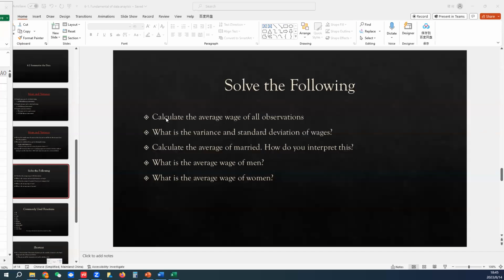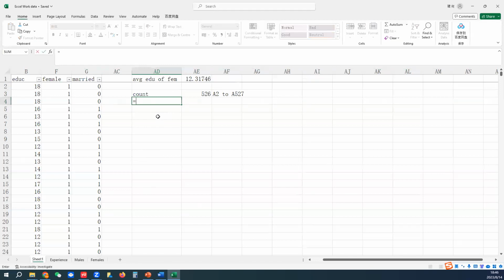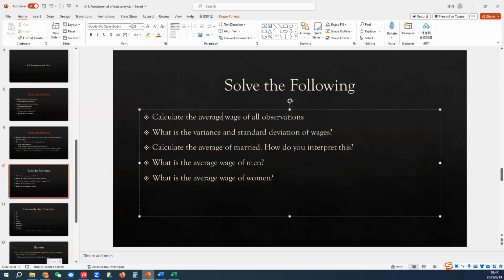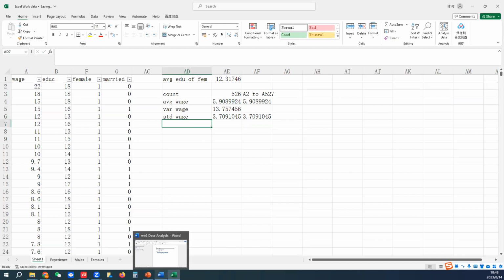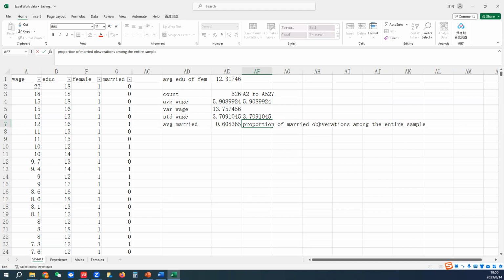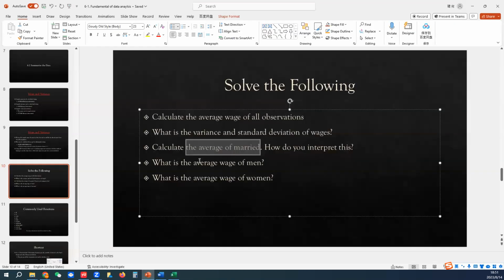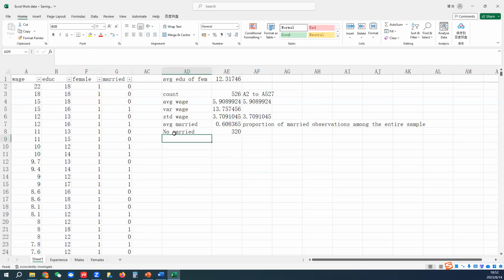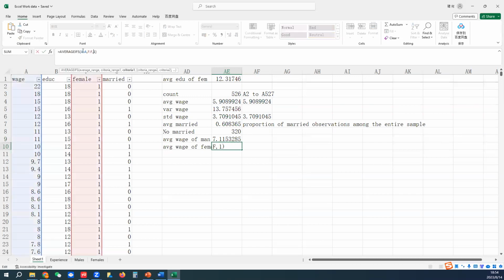6-2B. Practical Examples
Page 10 of slides 6-1